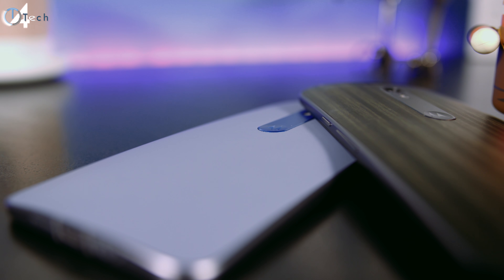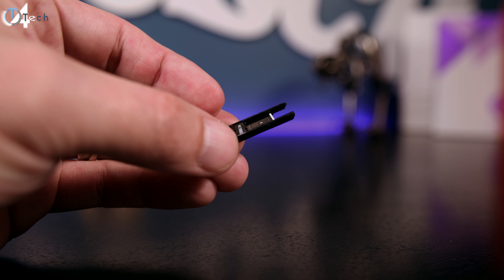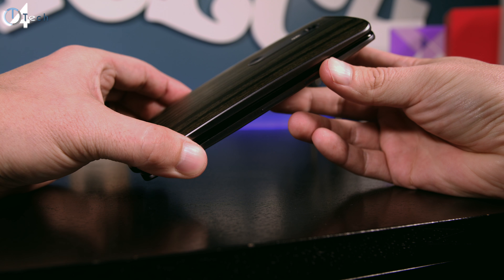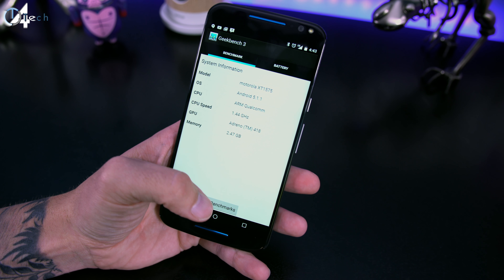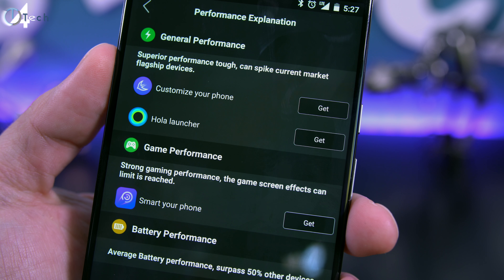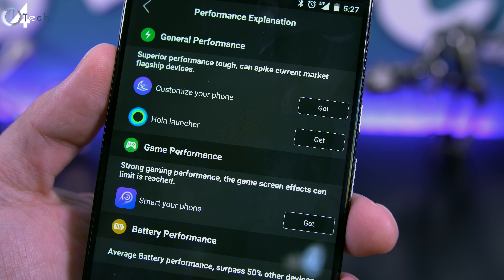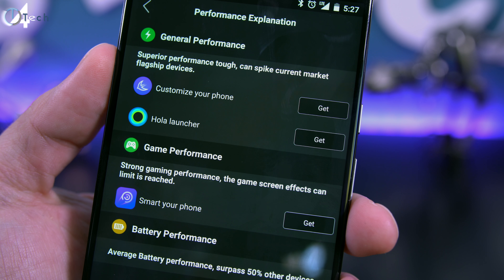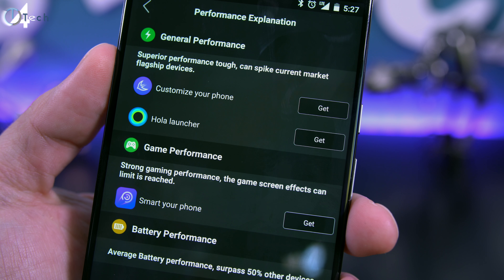The Moto X Pure Experience! In Depth Full Review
The Motorola Moto X line up has always been one of my favorites. The Moto X packs a compact form factor with a unique design process. The Moto X Pure continues this legacy now offering a more premium experience without watering down the stock Android experience. Motorola has had trouble in the past with specific areas such as the camera, display, and battery. With all the improvements on the Moto X Pure how much has it improved over its processors in these areas? Find out in this experience based full review!

My Gear and Other Items